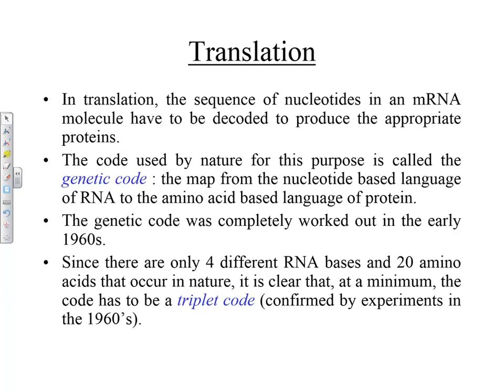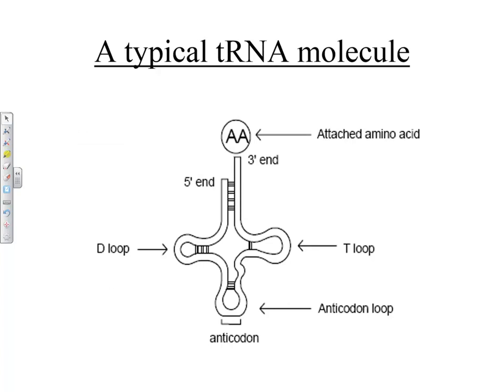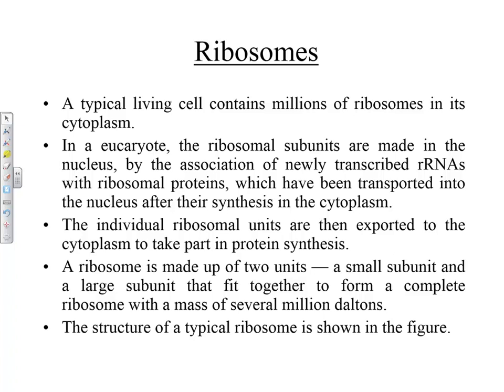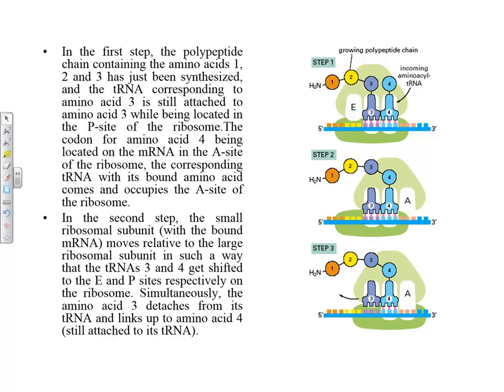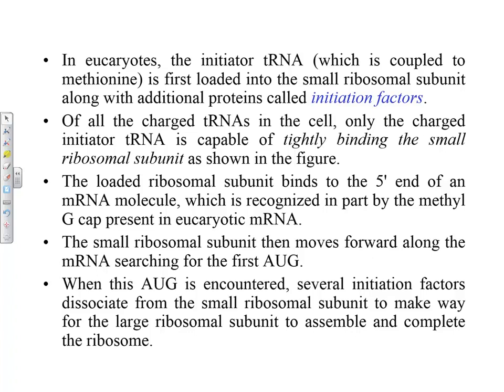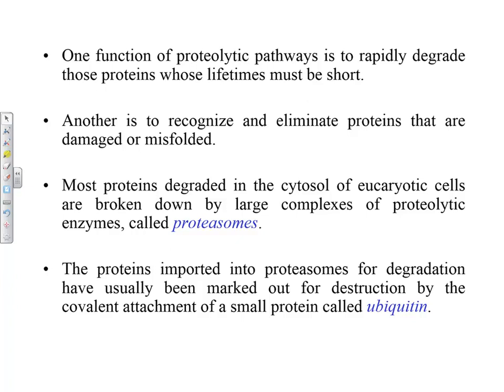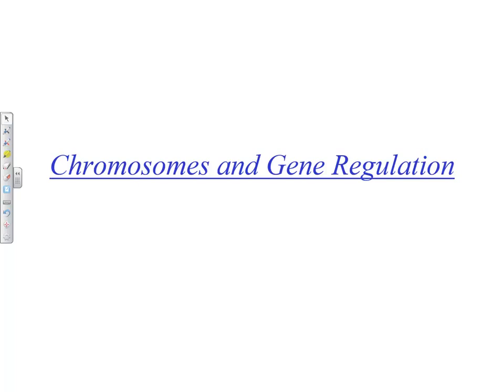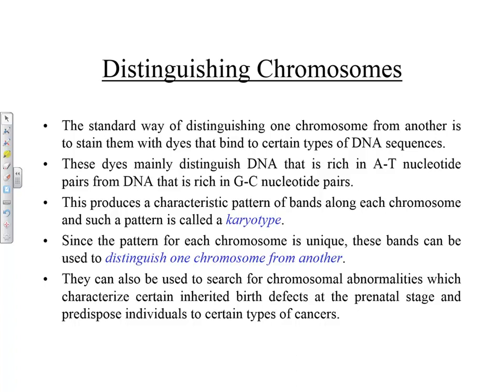ECEN 669 Lecture 10 - Aniruddha Datta